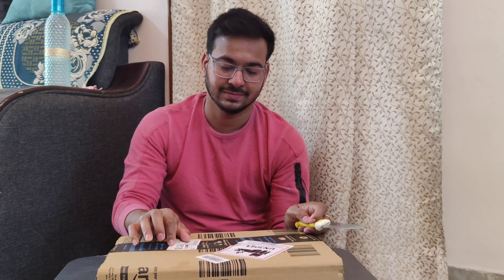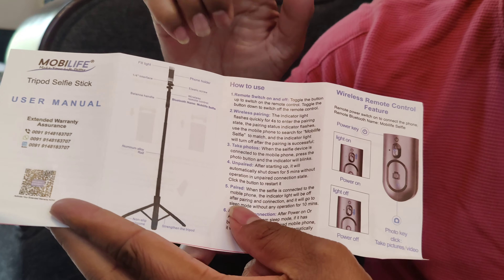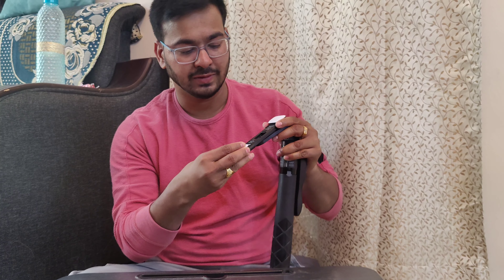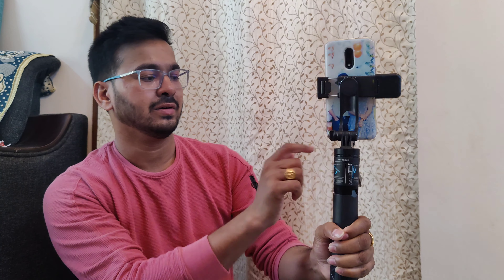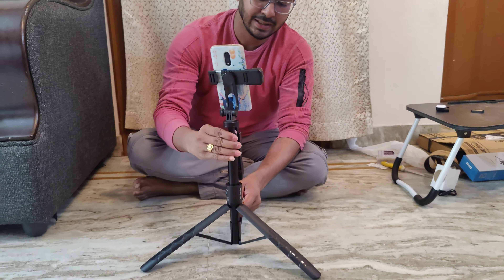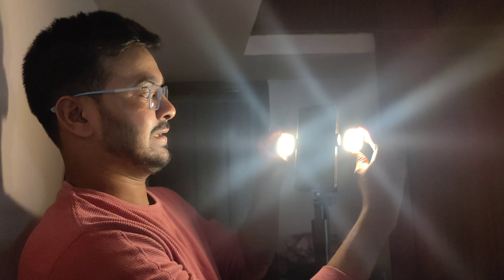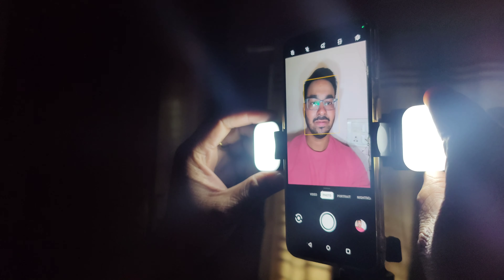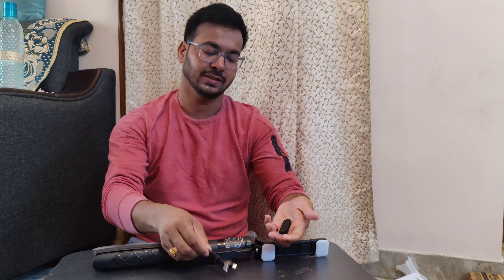Unboxing Mobilife 62" Selfie Stick with Tripod Stand 360 Degree Rotation Dual Fill Light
mobilife selfie_stick vlogging howtomakevideosusingselfiestick Mobilfe 62" Selfie Stick with Tripod Stand 360 Degree Rotation Dual Fill Light Balance Handle